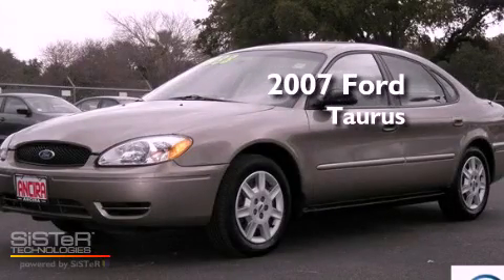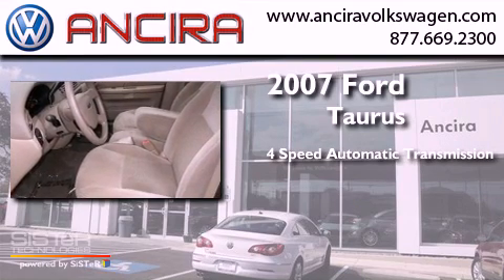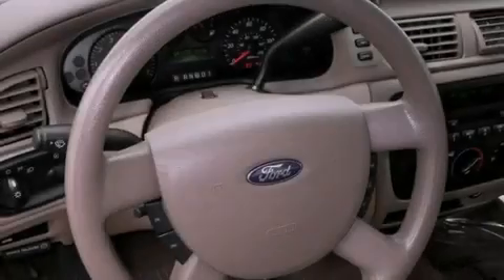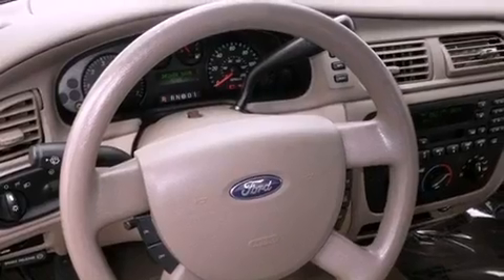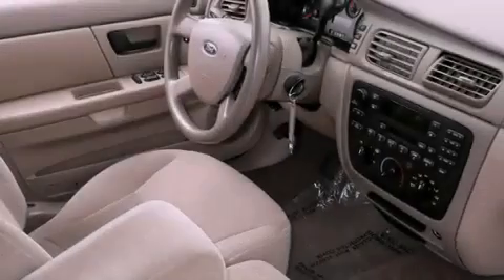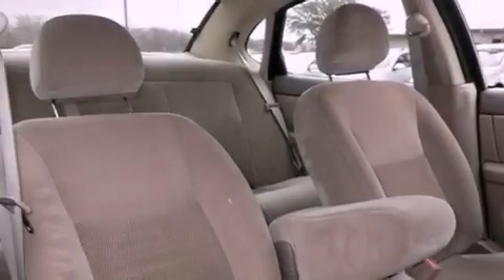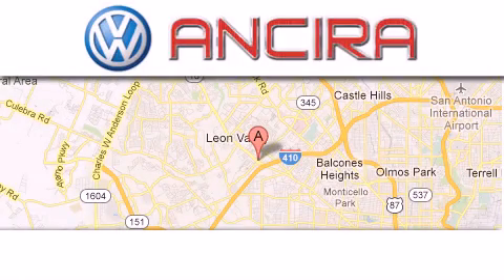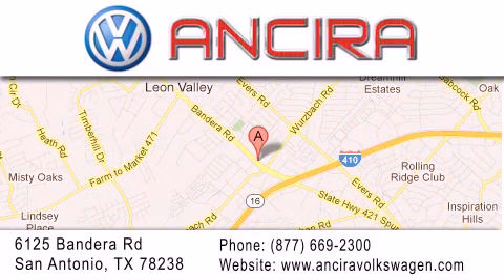Used 2007 Ford Taurus San Antonio TX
Year : 2007
 Make : Ford
 Model : Taurus
 Engine : 3.0L V6
 Trans . : Automatic 4-Speed
 Exterior : Gold Ash Clearcoat Metallic
 Miles : 84,811
 Interior : Medium/Dark Pebble w/Cloth Seats
 Stock : IA9444A